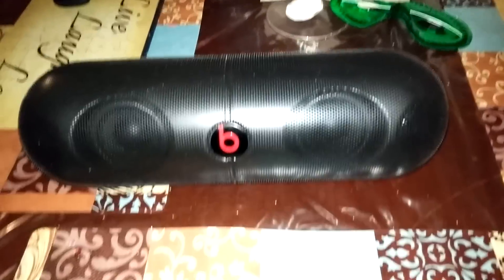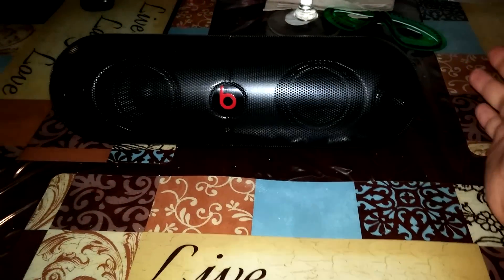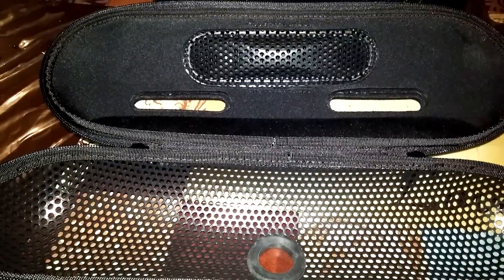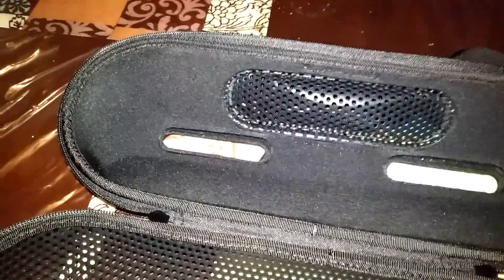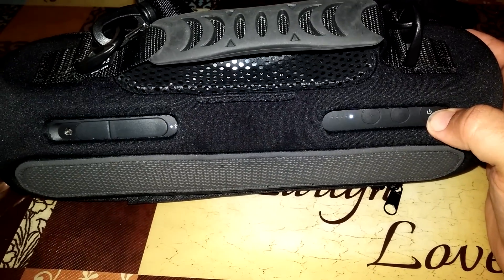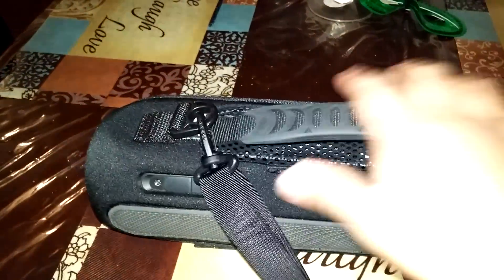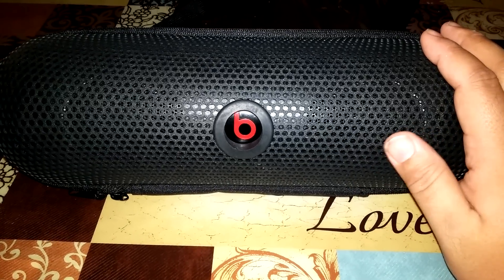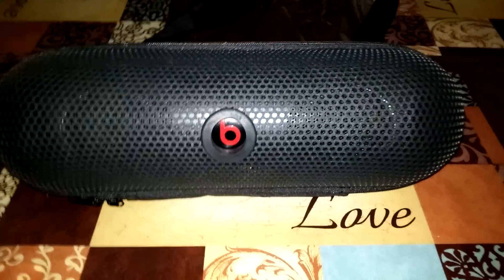Beats pill xl CASE!!!